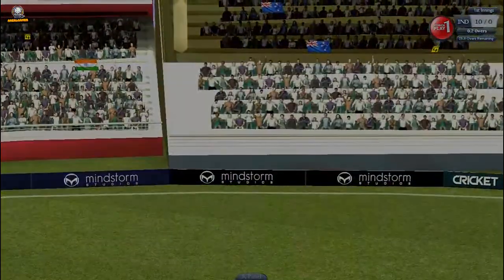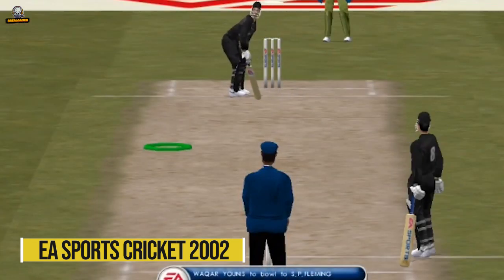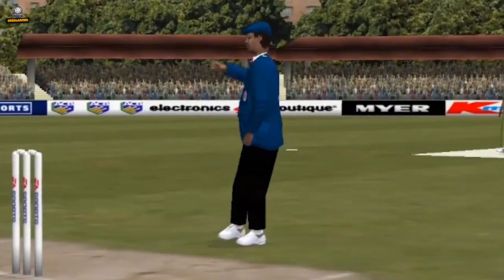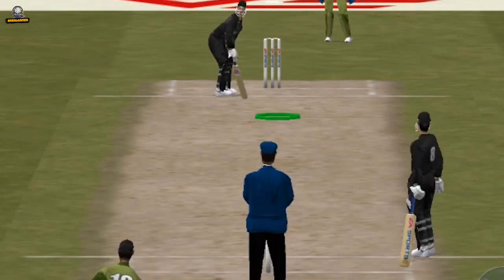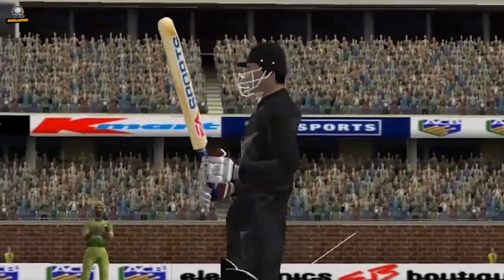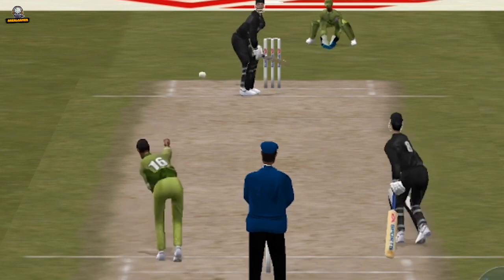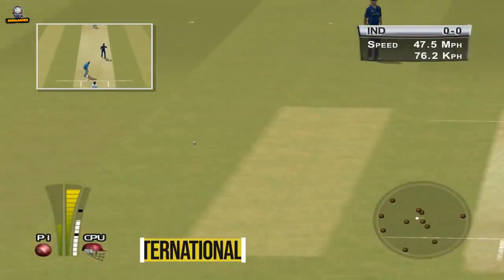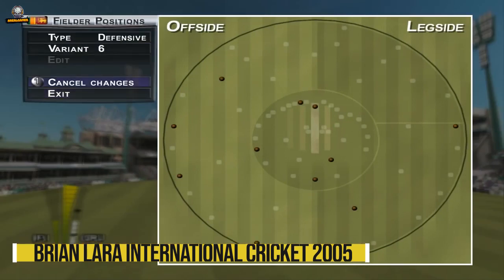Best 5 Cricket Games for 512MB RAM Without Graphics Card | Download Cricket Games